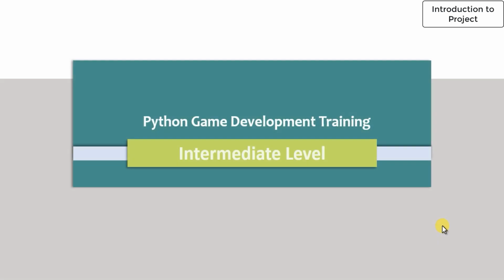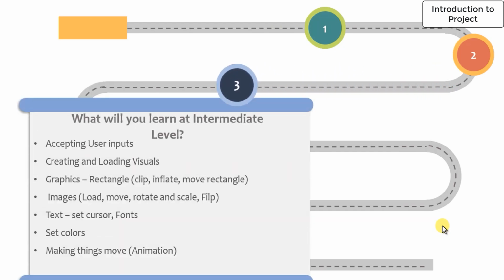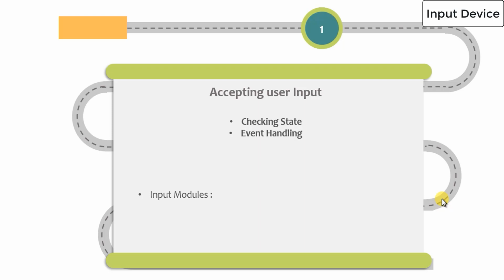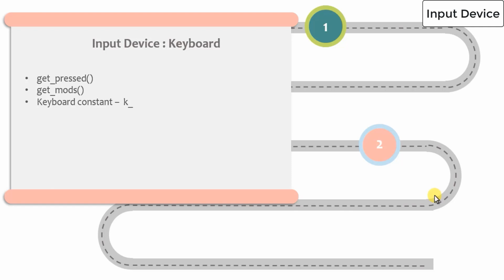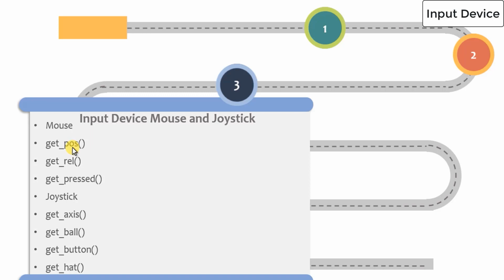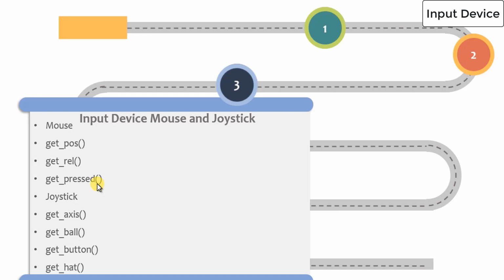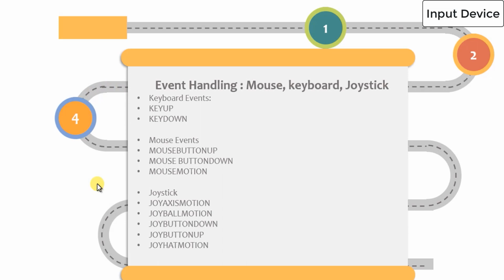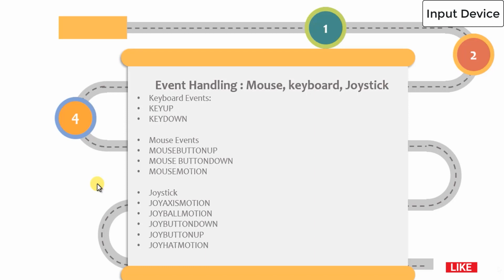Project & Input Device in Python: A Comprehensive Guide for Beginners!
In this video, we dive into the fascinating world of Python programming with a focus on projects and input devices. Whether you're just starting out or looking to expand your Python skills, understanding how to work with projects and input devices is essential. Join us as we provide a comprehensive guide tailored specifically for beginners. We'll cover the basics, explore fundamental techniques, and provide valuable insights to help you embark on your Python journey with confidence.